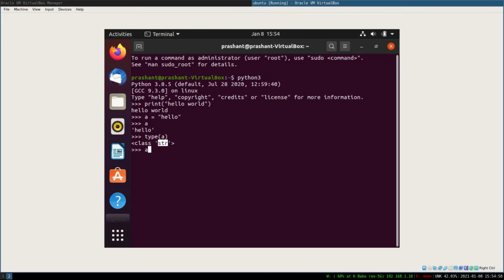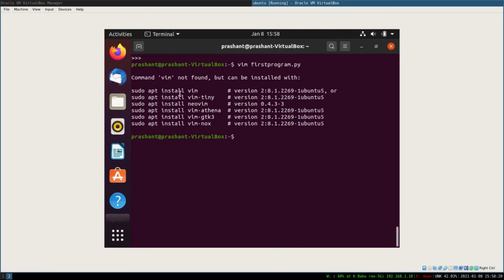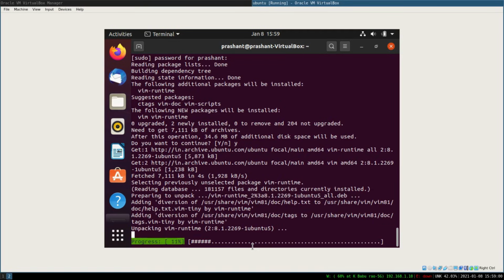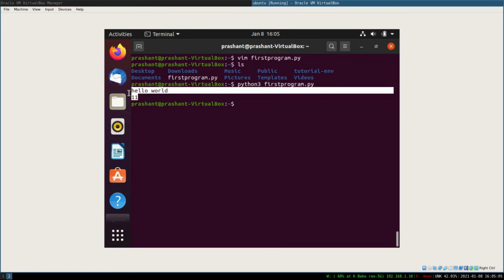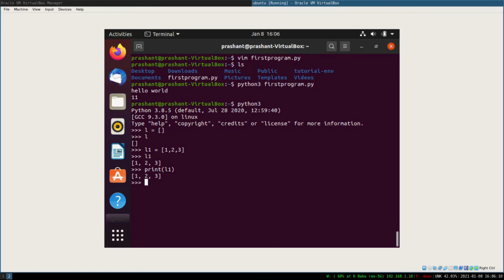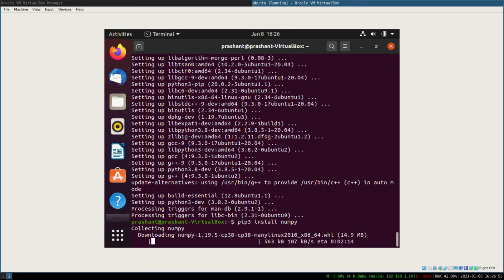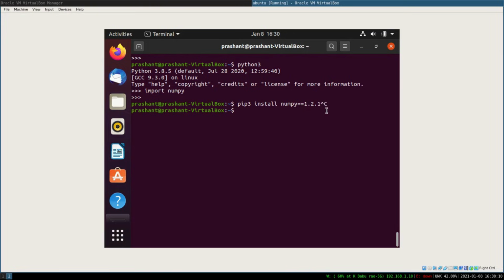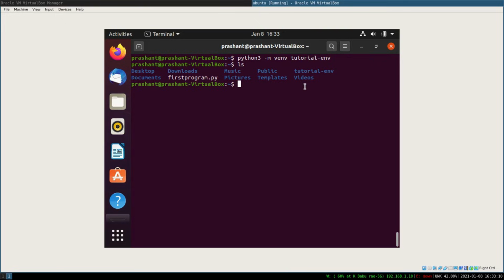Tutorial1 2 python